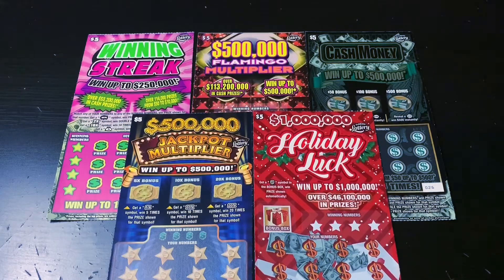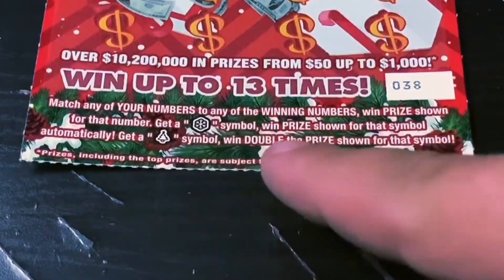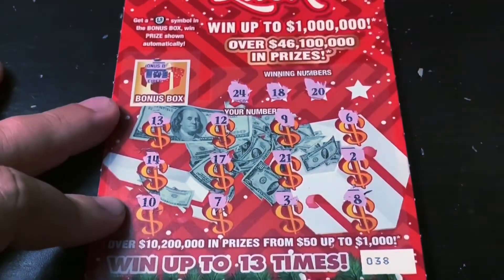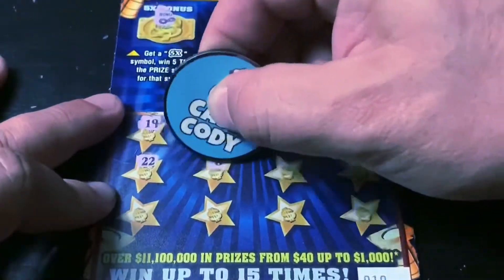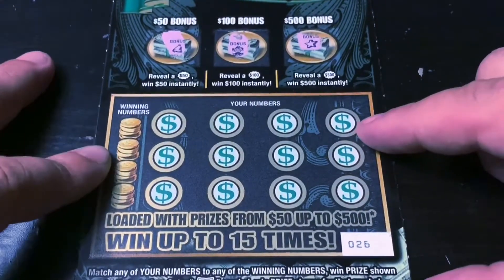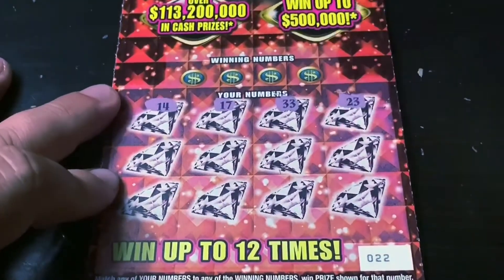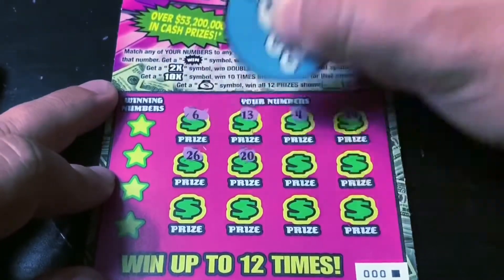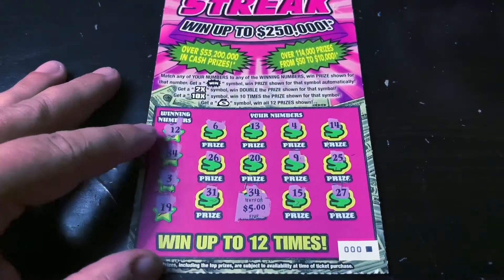THRIFTY THURSDAYS!! $25 SESSION OF FIVE DIFFERENT $5 TICKETS!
Watch Tater scratch $25 worth of tickets from the Florida Lottery.